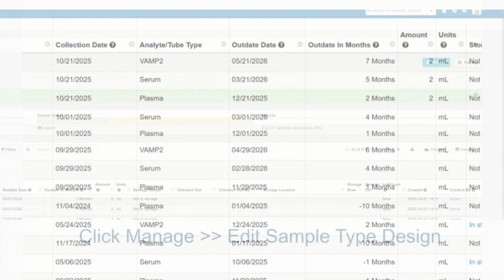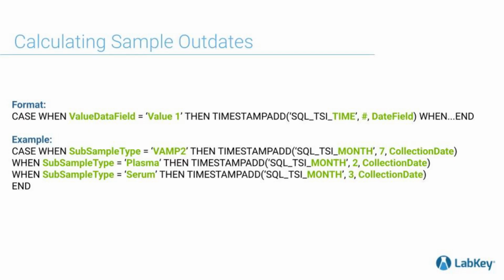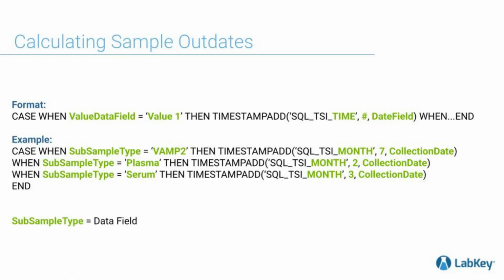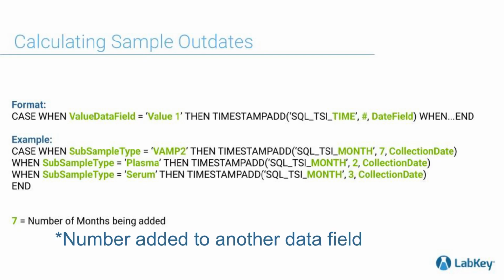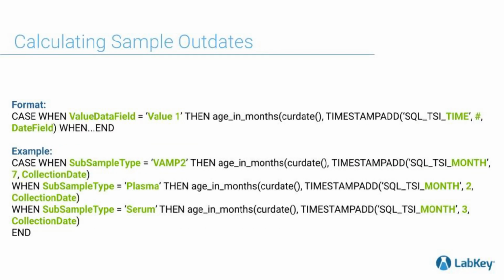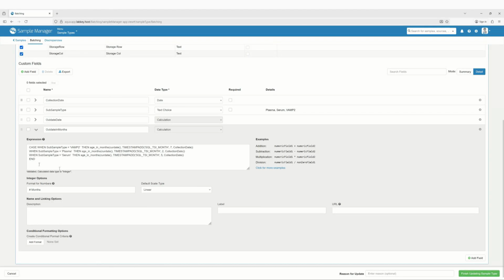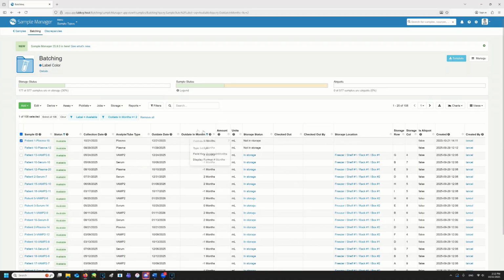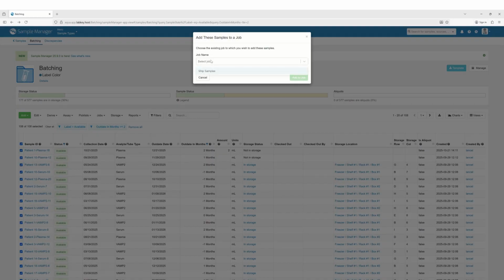Batching Samples within Sample Manager and LIMS